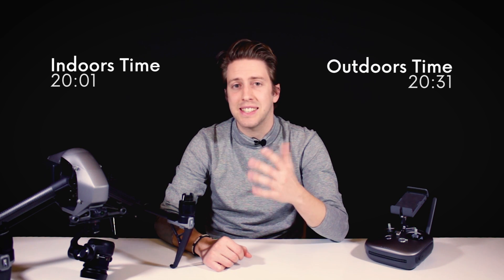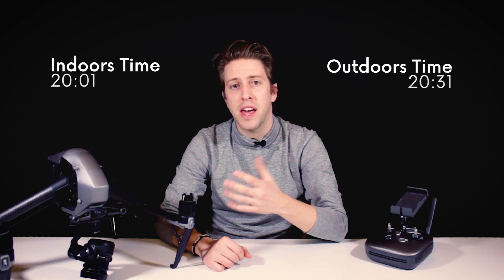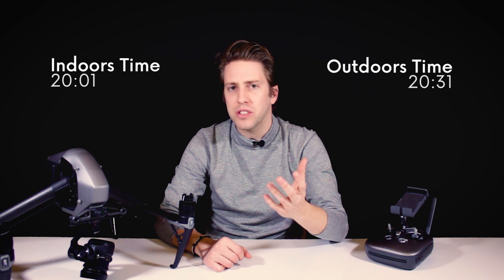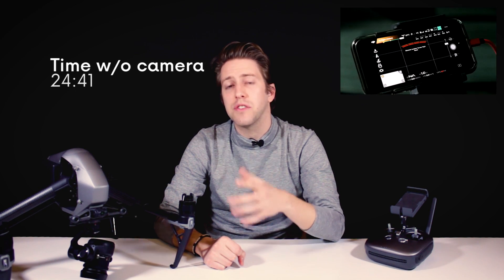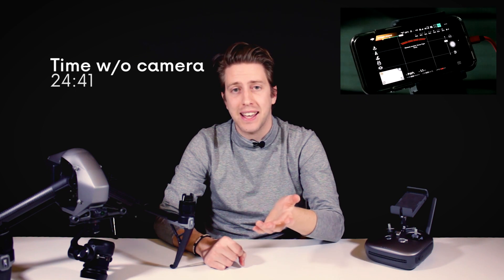DJI Inspire 2 Battery Test Episode 3 INDOORS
This is the third chapter of our DJI Inspire 2 battery test series. We tested on our first two chapters how long the batteries would last hovering and flying, and now we will be hovering the drone indoors. Results are really unexpected, check them out :)

Cheers!